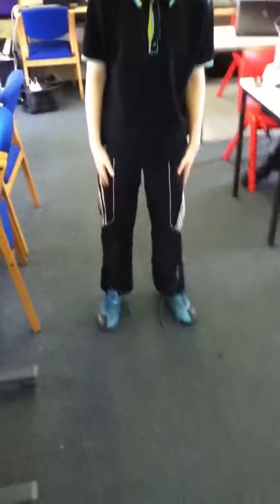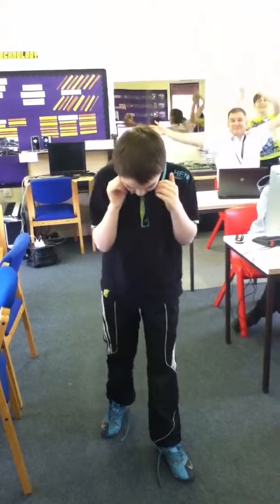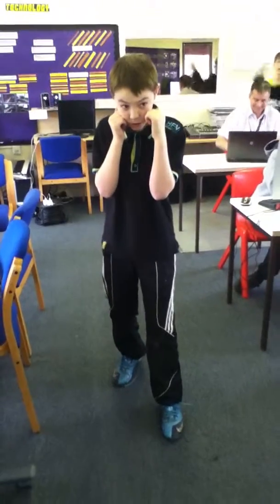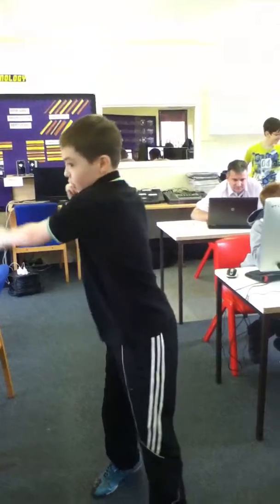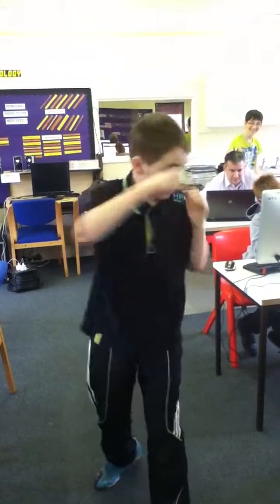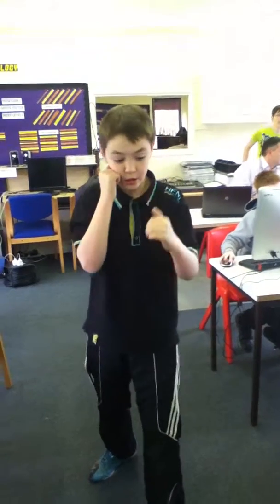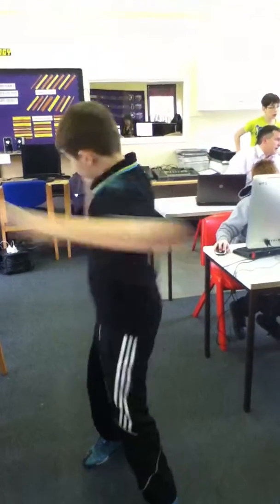TomG Boxing Demo